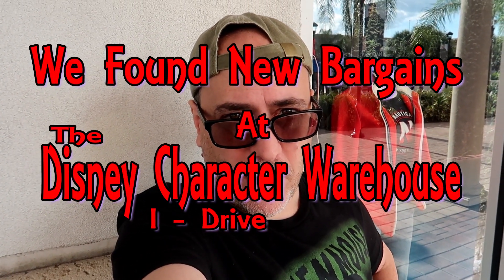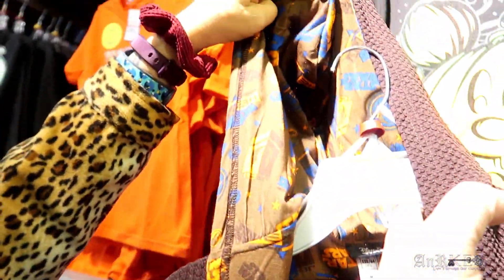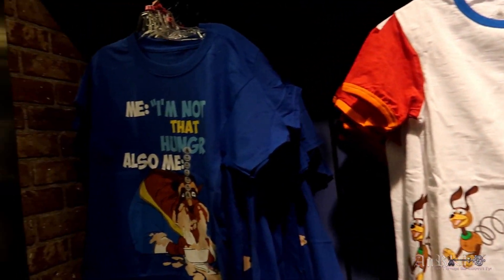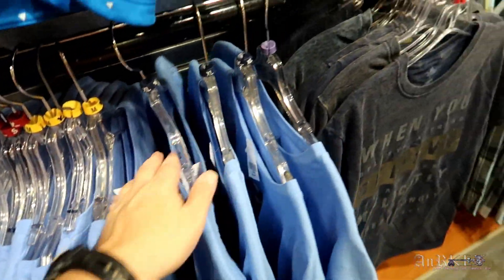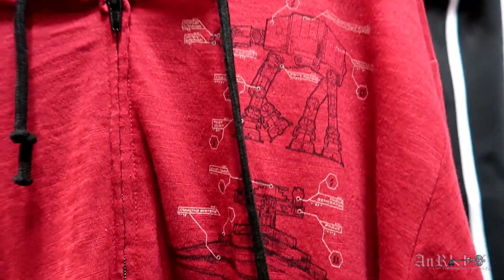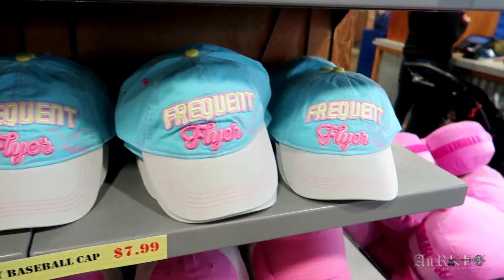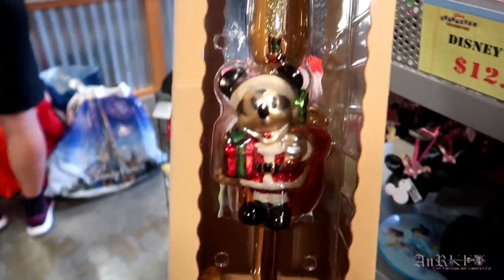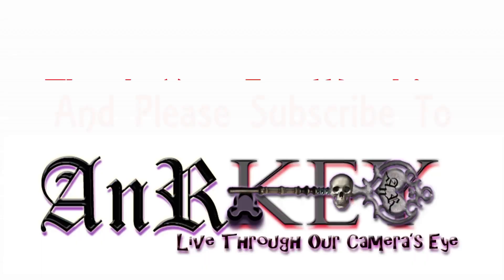We Found New Merchandise At The I Drive Disney Character Warehouse On 11/22/2019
We looked for and found new bargains at the I Drive Disney Character Warehouse on 11/22/2019.